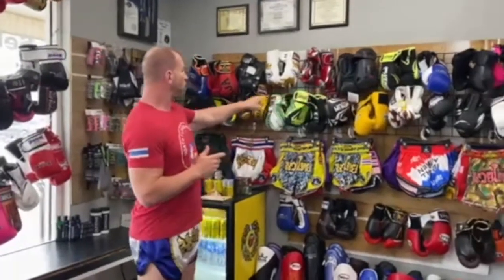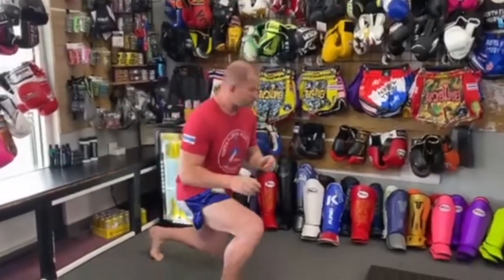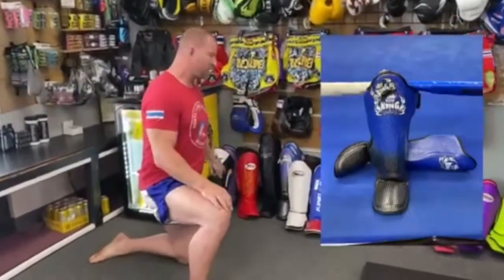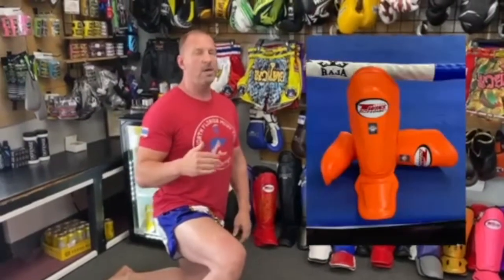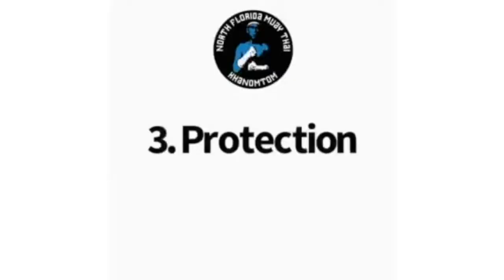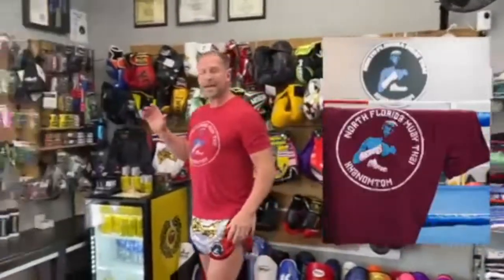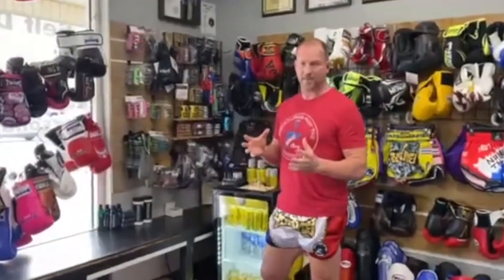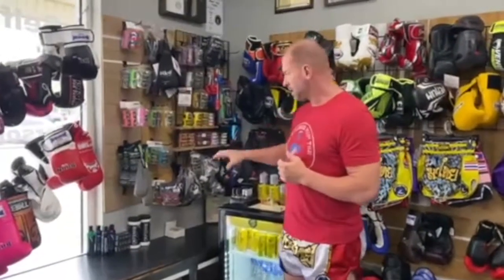Pro Shop Promo